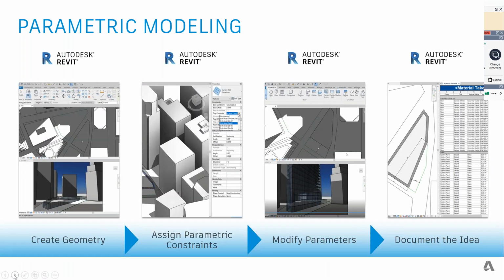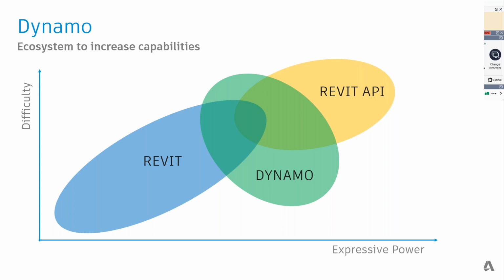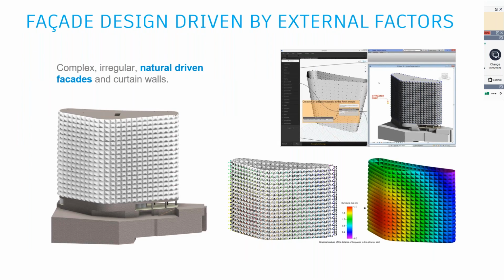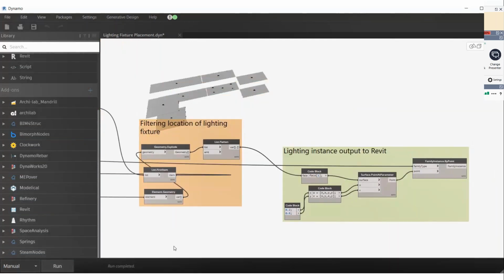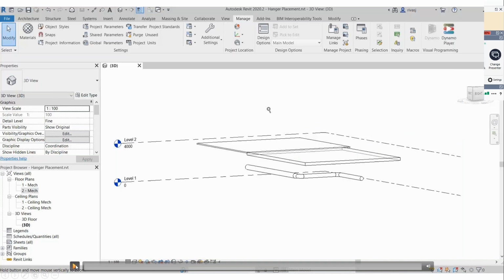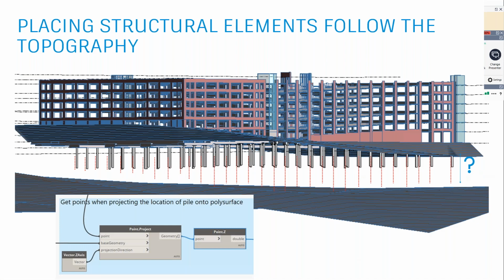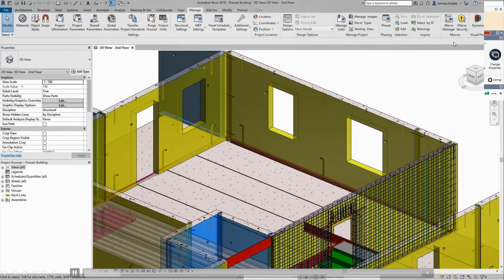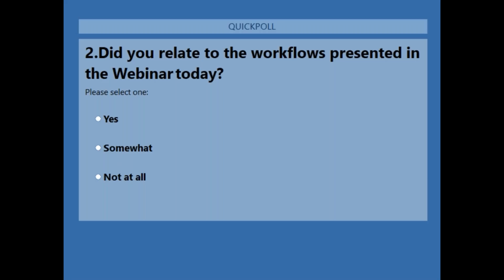Computational Design in AEC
In the Architecture Engineering Construction (AEC) industry, we are challenged to consider many design options, to find the fittest solution in the shortest time, and to be leaders in economic and sustainable designs.

During this session you will learn about:
• How computational design techniques can help  automate and improve this process in design and fabrication workflows for buildings.
• Several workflows in architecture and engineering that you can use to optimize your designs with the Autodesk AEC Collection and Dynamo.
• All kinds of techniques and computational design approaches to generate, evaluate, evolve, and cycle through design processes.
• How to perform your own design automation for repetitive tasks.